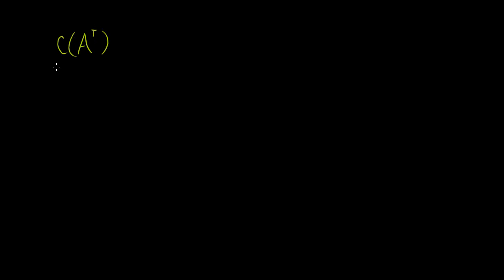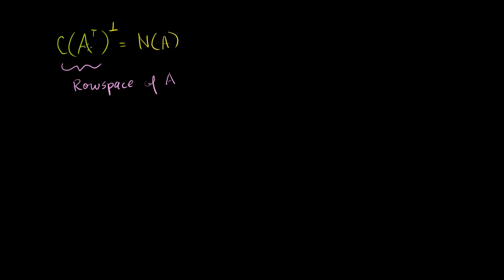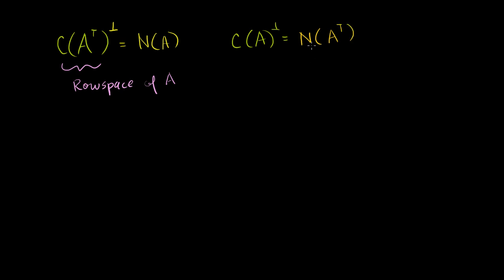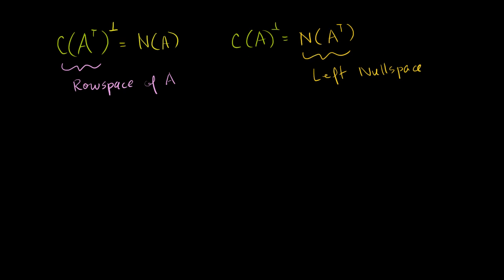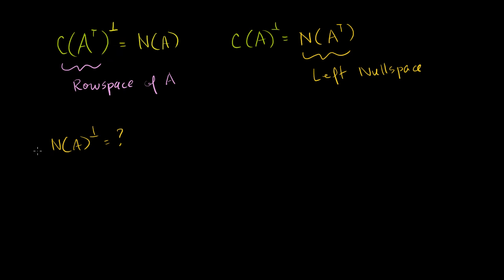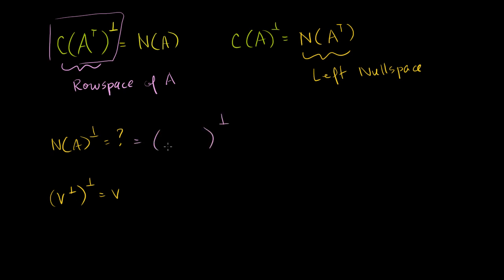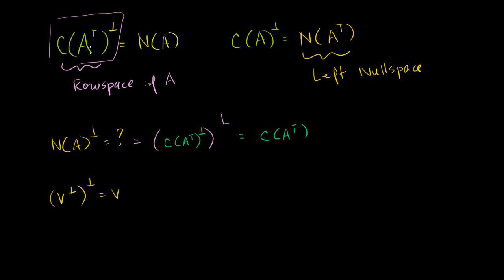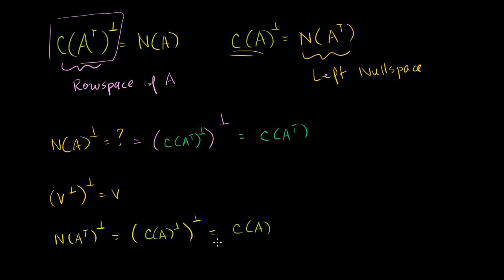Orthogonal complement of the nullspace | Linear Algebra | Khan Academy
Courses on Khan Academy are always 100% free. Start practicing—and saving your progress—now

The orthogonal complement of the nullspace and left nullspace.